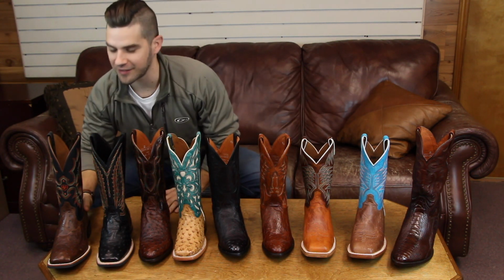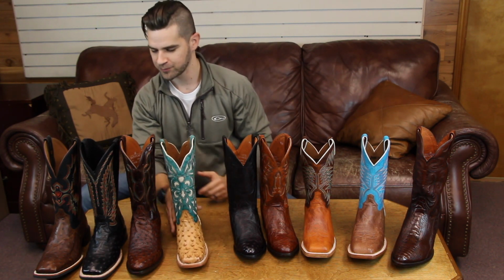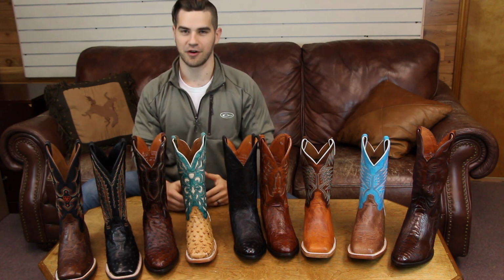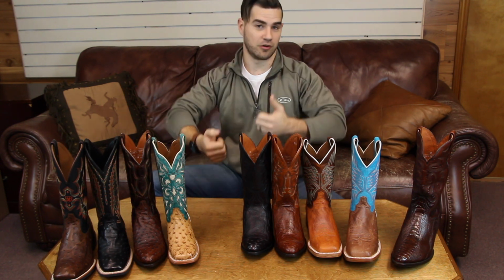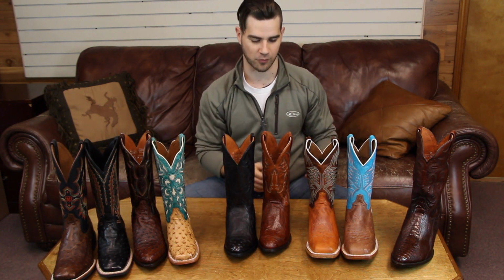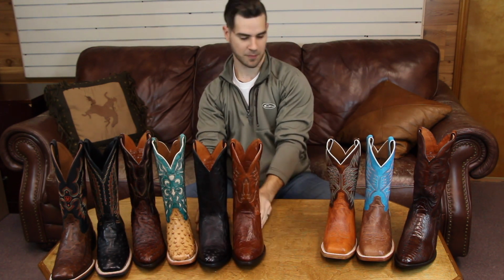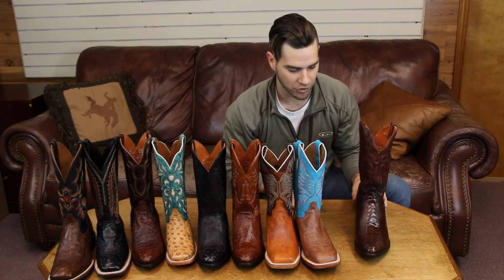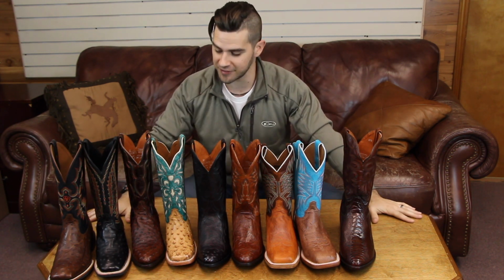Ostrich Skin Boots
Luke takes you through the different cuts of ostrich that make up the most classic of western exotic boots.